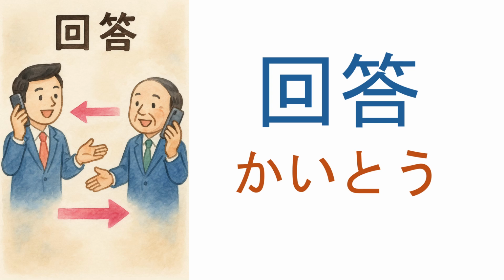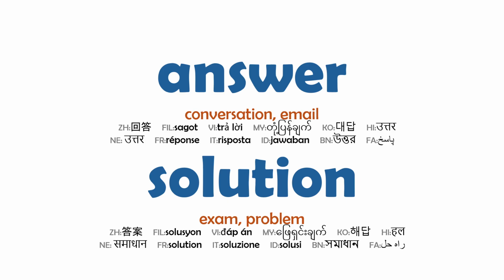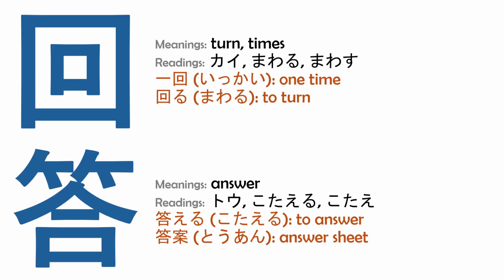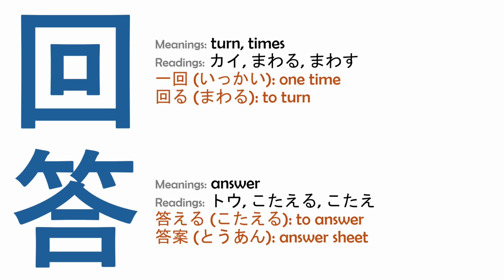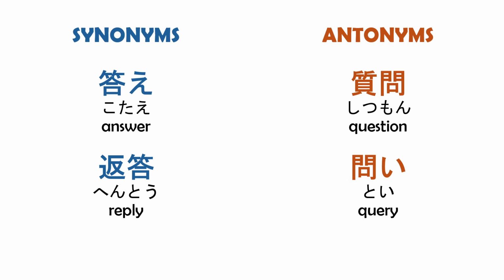回答（かいとう） JLPT N2 Vocabulary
Learn how to use the Japanese word 回答 (かいとう) in everyday conversations! In this video, we'll cover its common meanings, how the kanji break down, and useful collocations so you can respond naturally. Perfect for beginners and intermediate learners.